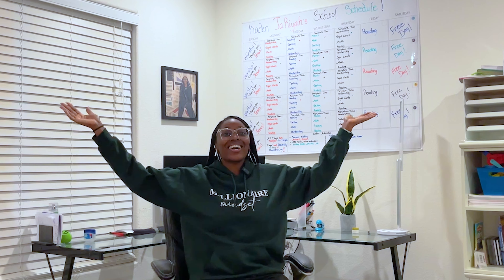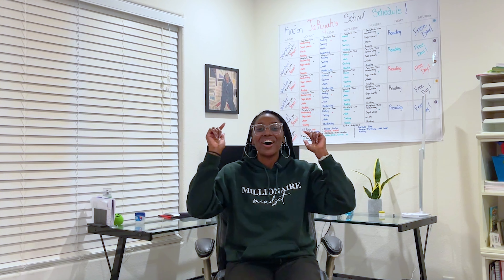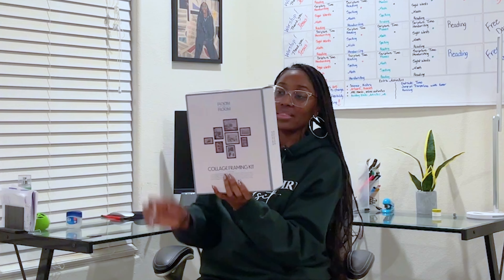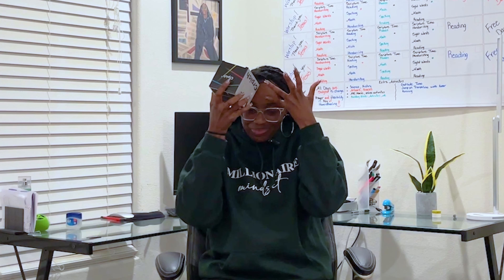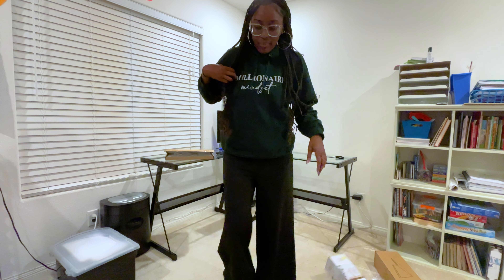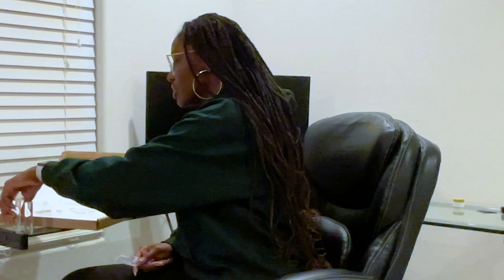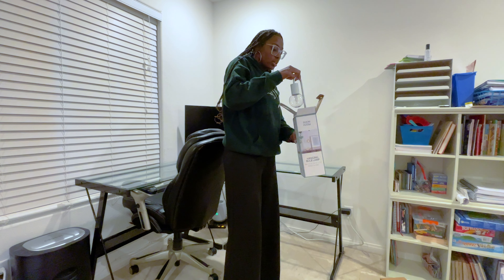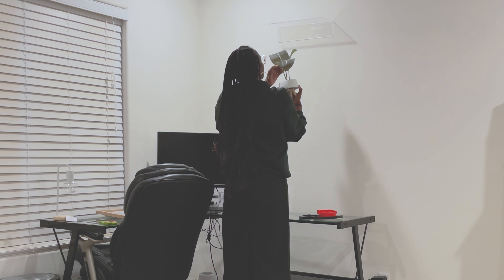Bri The Builder: Home Office Decor Unboxing + Entrepreneur Talk + Beginner Photographer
I was tired of my little office space lacking energy, so I decided to get some budget friendly items that allowed me to feel more inspired while working! I love taking yall with me on my random adventures and talking about what I have learned so far on the journey.

Gear:
iPhone 12 ProMax (Record Video)

Amazon Store Front:

I am so excited because I can share some of my favorite things with you all! The links do not increase the cost to you as the buyer, but I do earn money from qualifying purchases.
I will always keep my reviews unbiased and truthful with products that are given to me for free to review. There is no incentive for me to talk positive about any product that is sent to me for review and all products that I receive have rights reserved for me to openly review with my honest opinion!